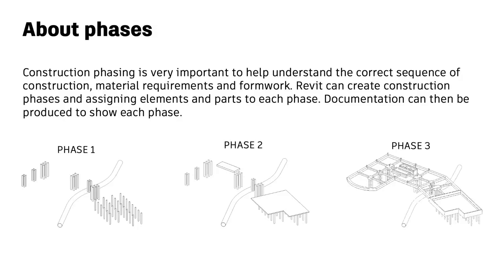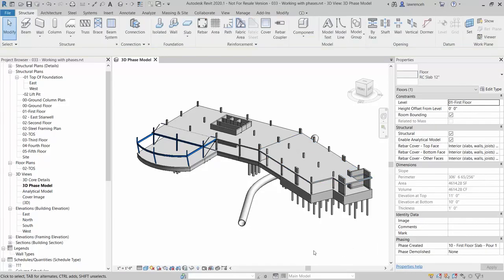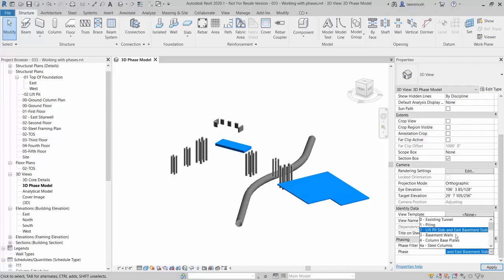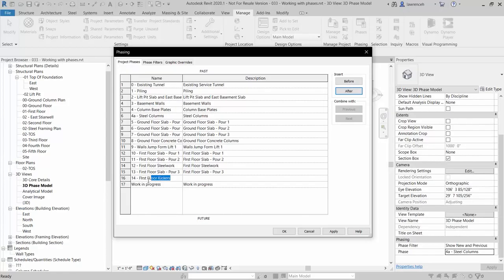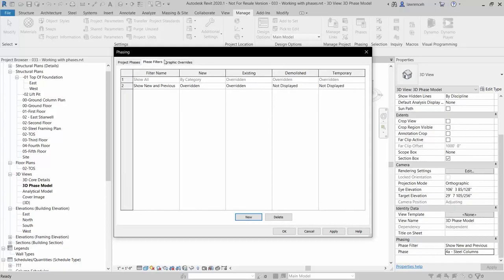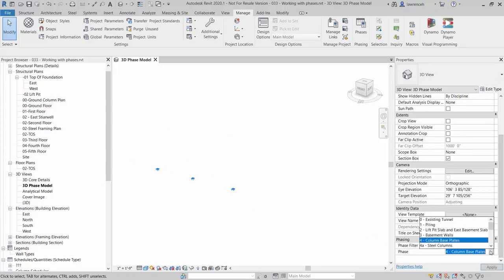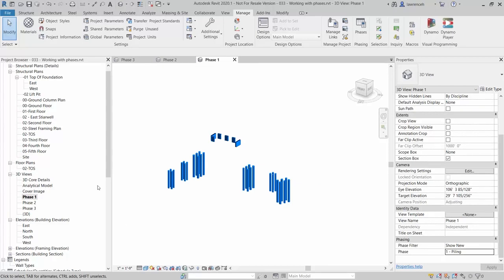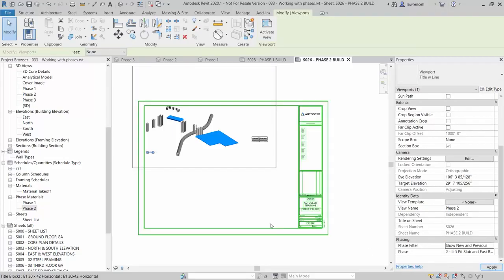Working with phases - Revit for Structural Engineering & Design